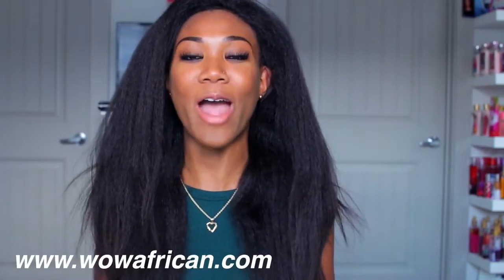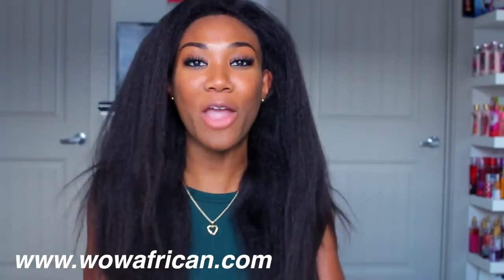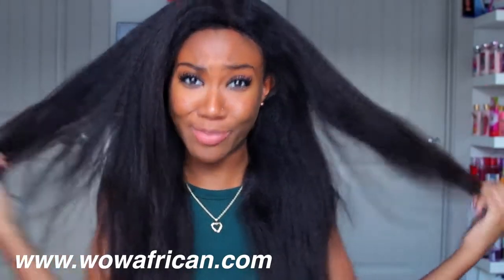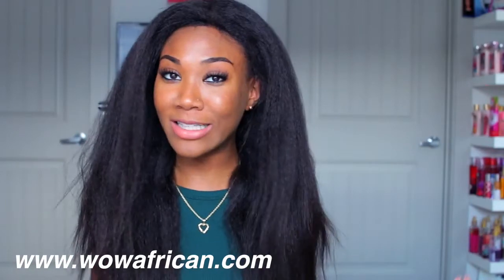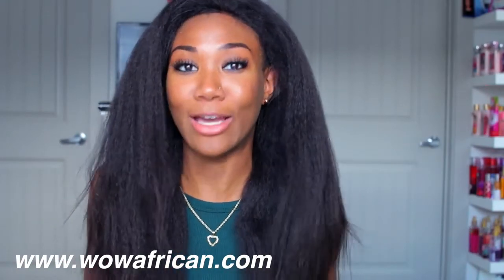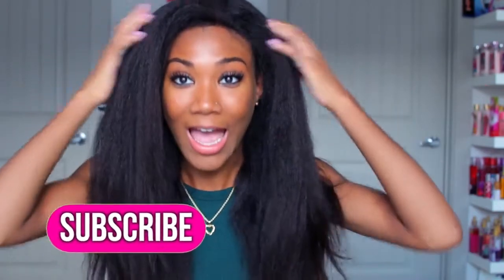Most Realistic Lace frontal Wigs Ever! Virgin Brazilian Hair Kinky Straight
Natural Color Italian Yaki Brazilian Virgin Hair Glueless Full Lace Wigs[GFL19]
Hair Color:  Natural color
Hair Length:  16in
Cap Construction: Cap 7 glueless lace front wig cap

WowAfrican Promotions:
2. Monthly Special: Weaves &Closure Bundle Sale,Rock bottum Price!